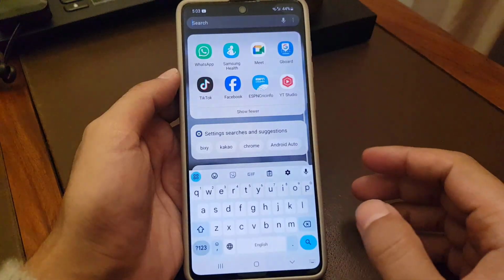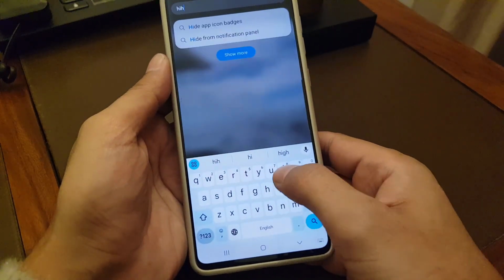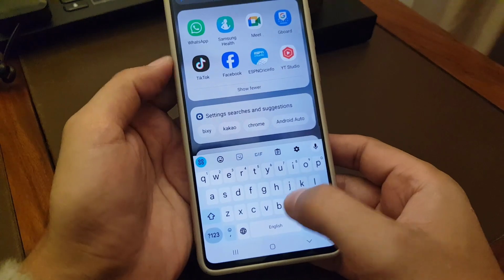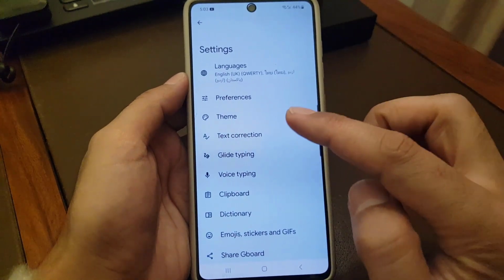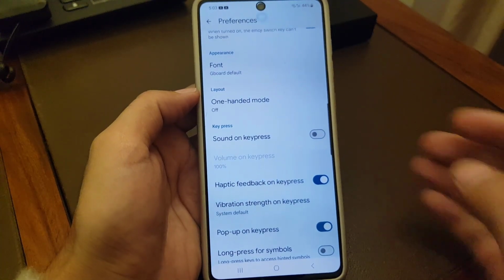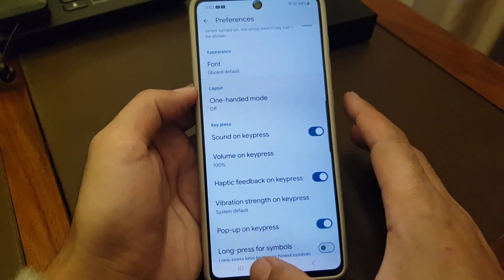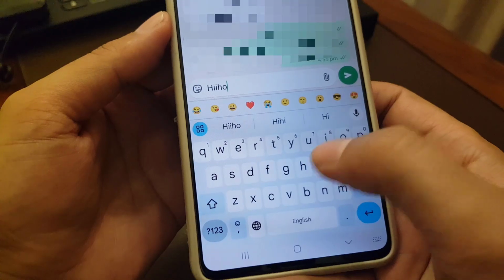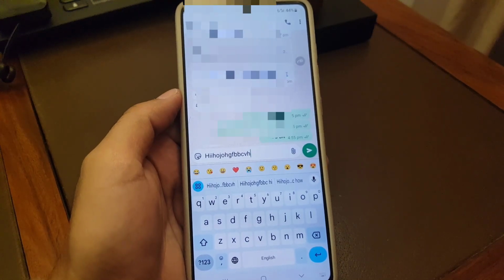How to Enable Sound in Google Keyboard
Google Keyboard, in this video you will learn how to enable sound in google keyboard.